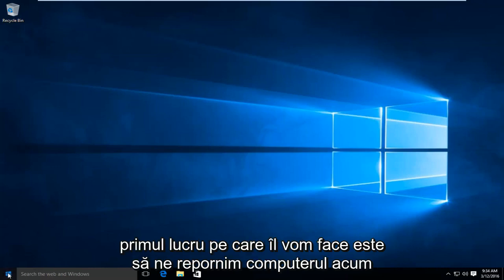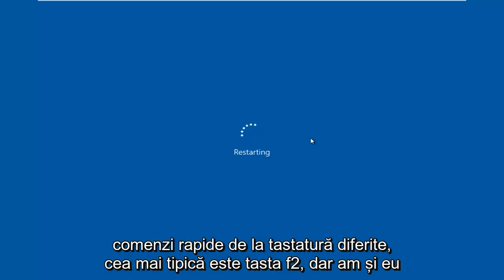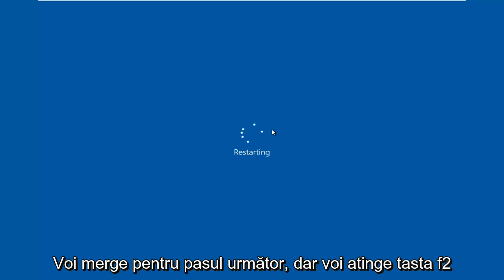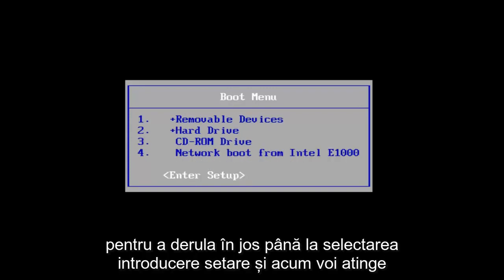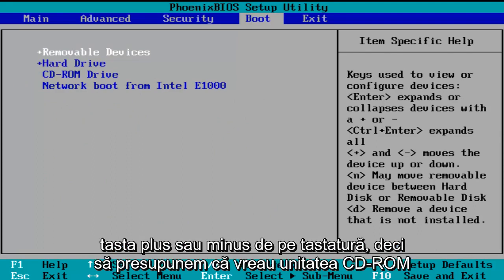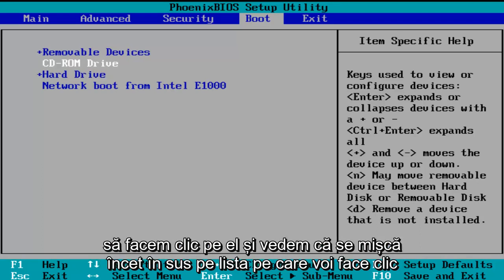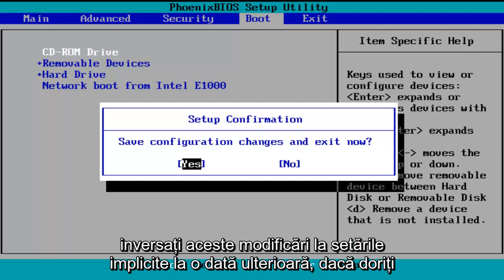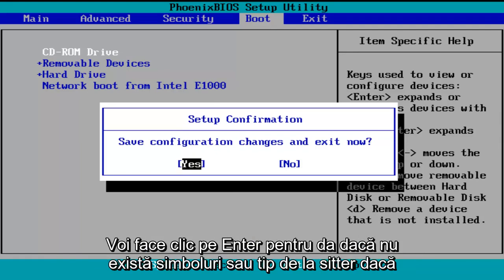Cum se face pornirea computerului direct de pe CD / DVD [Tutorial]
Acest tutorial arată cum să lansați utilitarul BIOS încorporat pentru a modifica ordinea de încărcare a dispozitivelor de pe computer. Dacă doriți să setați dispozitivul principal de pornire pe un CD / DVD, urmați acești pași. Dacă vreți vreodată să modificați aceste setări înapoi, puteți face acest lucru urmând comenzile rapide de la tastatură situate în BIOS. Nu uitați să salvați întotdeauna modificările înainte de a închide utilitarul.

Ocazional, dacă depanați computerul sau instalați un sistem de operare nou, va trebui să îl „porniți de pe un disc” sau de pe o unitate flash USB. Iată ce înseamnă asta și cum să o faci.

Când apăsați butonul de pornire de pe computer, acesta pornește de pe hard diskul intern, unde este stocat sistemul dvs. de operare (de obicei Windows, OS X sau Linux). Dar, uneori, trebuie să porniți în ceva diferit. Poate că trebuie să porniți de pe discul de instalare Windows pentru a reinstala Windows sau poate că trebuie să porniți de pe un disc de salvare a sistemului pentru a rezolva o problemă cu aparatul. Când vi se spune să porniți de pe un CD sau USB, iată ce trebuie să faceți.
Pe un computer cu Windows

Fiecare PC Windows este diferit, dar odată ce ați intrat în meniul de boot al sistemului dvs., ar trebui să puteți găsi ceea ce căutați. Pentru a porni de pe un CD sau USB:

Reporniți computerul și așteptați să apară primul ecran. Adesea, va spune ceva de genul „Apăsați F12 pentru a alege dispozitivul de încărcare” undeva pe ecran. Apăsați acea tastă acum.

Acordați-i un moment pentru a continua pornirea și ar trebui să vedeți un meniu pop-up cu o listă de opțiuni pe el. Evidențiați unitatea CD sau USB și apăsați Enter.

Alternativ, puteți seta computerul să verifice întotdeauna dacă există un CD bootabil sau o unitate USB. În acest fel, atunci când aveți unul inserat, acesta va porni automat din acesta, iar când nu, va intra în sistemul dvs. de operare obișnuit. Pentru a configura acest lucru, urmați aceste instrucțiuni:

Reporniți computerul și urmăriți primul ecran care apare când porniți. Ar trebui să vedeți ceva care spune „Apăsați DEL pentru a intra în configurare” sau ceva similar. Apăsați tasta notată de pe tastatură și așteptați să înceapă configurarea.

Ar trebui să vedeți un nou ecran pop-up, numit BIOS. Aici setați o mulțime de setări de nivel scăzut pentru computer. Căutați printre opțiuni (având grijă să nu modificați nimic) pentru o setare numită „Dispozitiv de încărcare”, „Comandă de încărcare” sau ceva similar. Selectați acea opțiune.

Din meniul care apare, alegeți unitatea de disc a computerului și apăsați Enter. Dacă încercați să porniți de pe o unitate USB, alegeți în schimb USB-HDD și apăsați Enter. În funcție de BIOS-ul dvs., poate fi necesar să utilizați tastele Page Up și Page Down pentru a muta selecția în partea de sus a listei.

Ieșiți din BIOS, salvând modificările. De obicei, această opțiune se află sub „Ieșire” din meniul principal sau este disponibilă printr-o comandă rapidă de la tastatură listată undeva pe ecran.

Computerul dvs. ar trebui să repornească. Asigurați-vă că unitatea CD sau USB este în computer. Dacă vi se solicită „Apăsați orice tastă pentru a porni de pe CD / DVD”, faceți acest lucru. Computerul dvs. ar trebui să pornească pe unitatea CD sau USB în locul sistemului dvs. de operare normal.

Acest tutorial se va aplica computerelor, laptopurilor, desktopurilor și tabletelor care rulează sistemele de operare Windows 10, Windows 8 / 8.1, Windows 7. Lucrări pentru toate fabricile majore de computere (Dell, HP, Acer, Asus, Toshiba, Lenovo, Samsung).